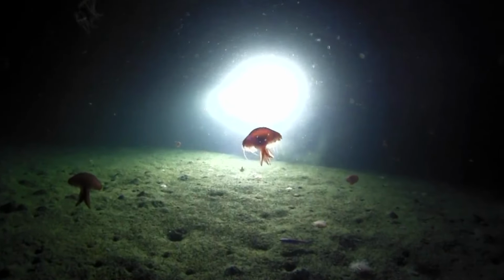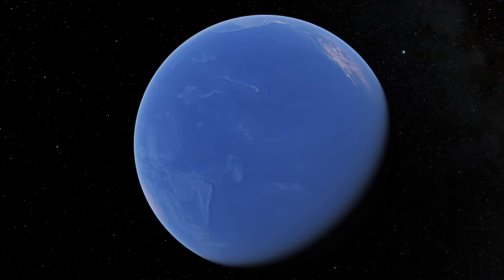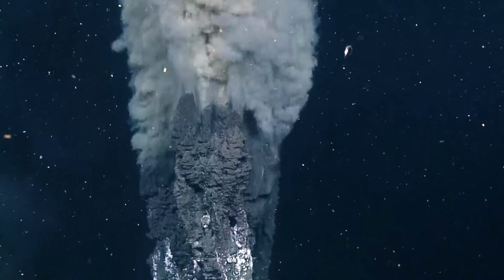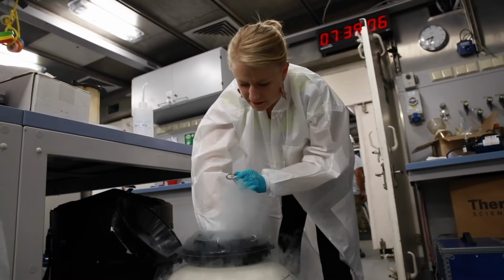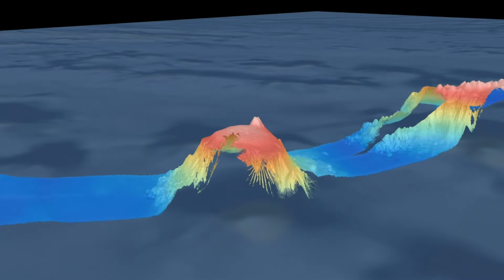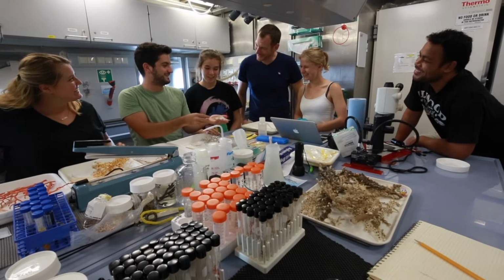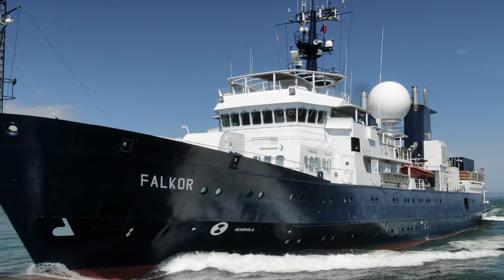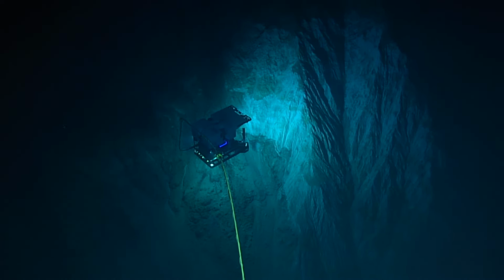Why We Explore: A Collaboration with @oceanexplorergov and @SchmidtOceanVideos | Nautilus Live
Deep sea exploration takes a village--and a fleet! Learn how ocean exploration brings together multidisciplinary teams and cutting-edge technology to explore remote regions of our planet's oceans.

"Thanks to game-changing technological advancements - like submersible vehicles, autonomous underwater robots, sensors, and cameras - we can now look into the ocean like never before. This effort can only be achieved through cooperation and collaboration."

For this video, Ocean Exploration Trust collaborated with the NOAA Office of Ocean Exploration and Research and Schmidt Ocean Institute to highlight leading exploration programs aboard OET’s E/V Nautilus, NOAA Ship Okeanos Explorer, and SOI’s R/V Falkor.

E/V Nautilus is exploring unknown regions of the ocean seeking out new discoveries in biology, geology, and archaeology. Join us 24/7 for live video from the seafloor and to ask questions of our explorers currently aboard Nautilus